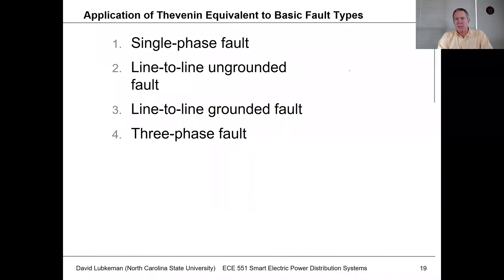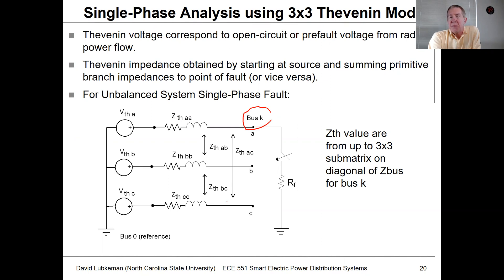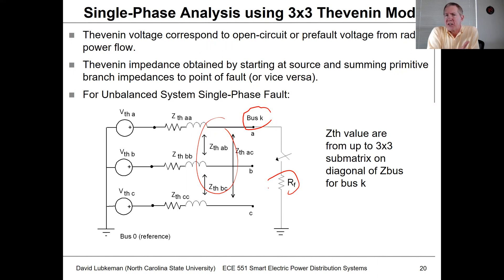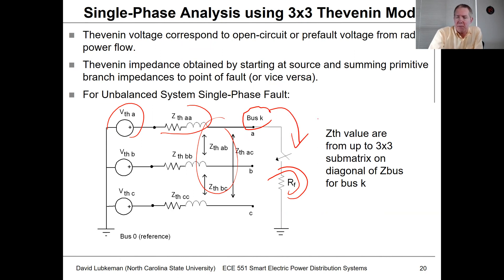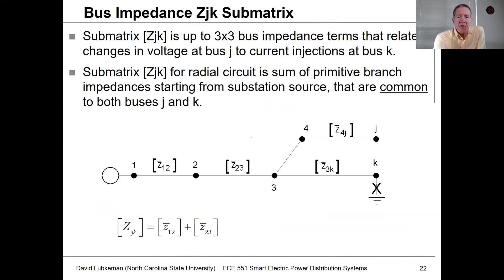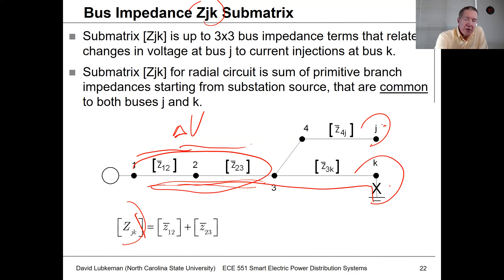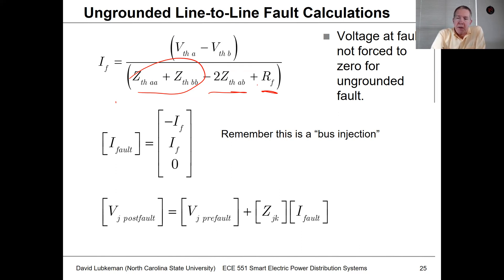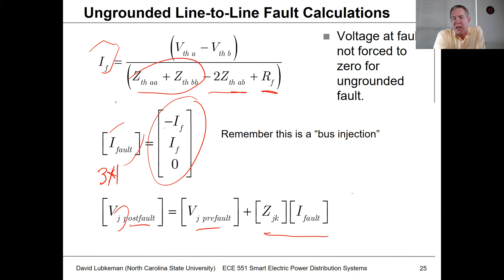Lecture 13b: Short Circuit Analysis - Fault Scenarios - Power Distribution Systems Spring 2021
Discussion on how a three-phase Thevenin equivalent circuit model is used to compute the following types of faults currents on untransposed distribution feeders: (i) Single-phase fault, (ii) Line-to-line ungrounded fault, (iii) Line-to-line grounded fault, (iv) Three-phase fault.  Recorded in Spring 2021.